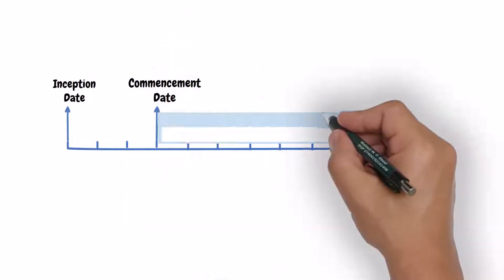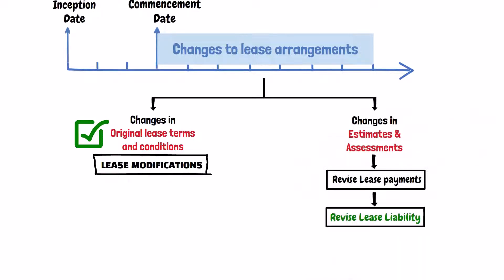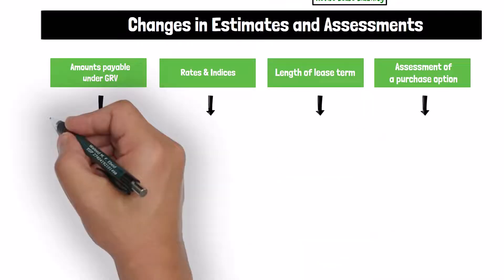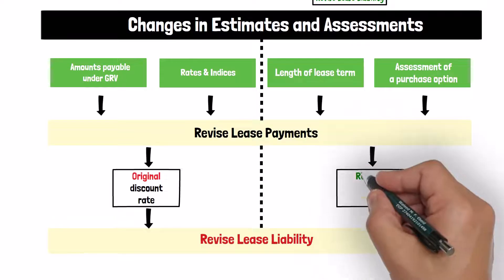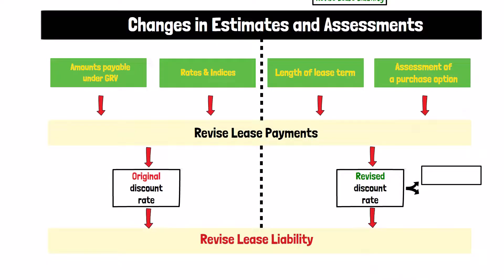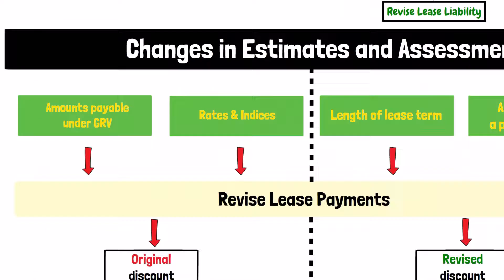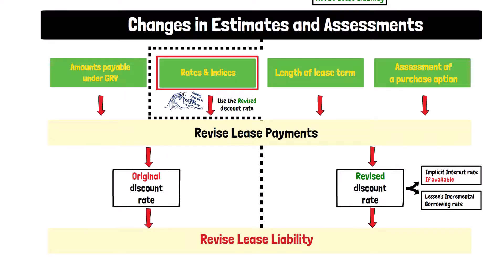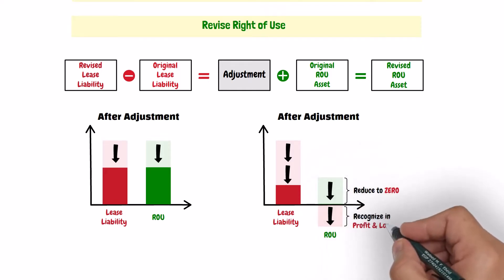IFRS 16 - Lease Accounting – Reassessments of lease liabilities - Video #33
This video discusses the reassessment of lease liabilities
00:00:00 Introduction
00:00:21 Examples of changes that require a reassessment of the lease liability
00:01:05 How to figure out the lease liability in case a reassessment is required
00:02:40 How to figure out the right of use asset in case a reassessment is required